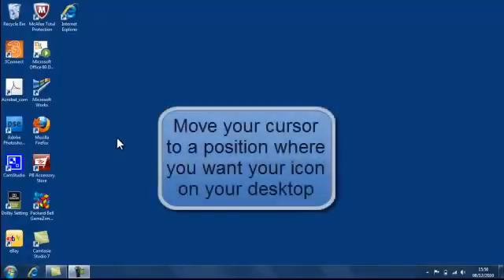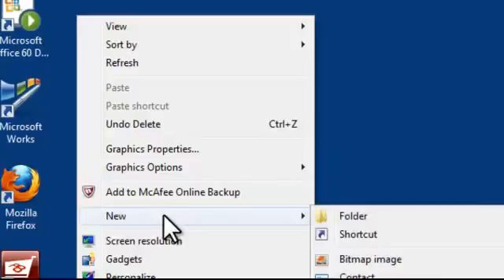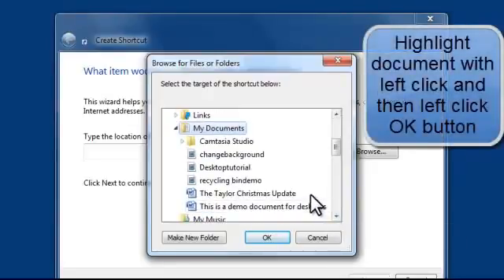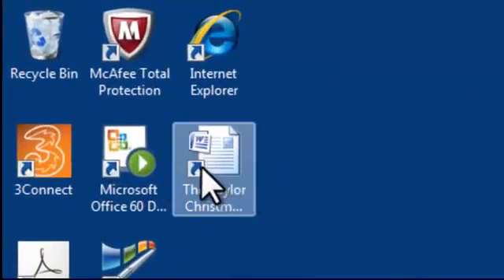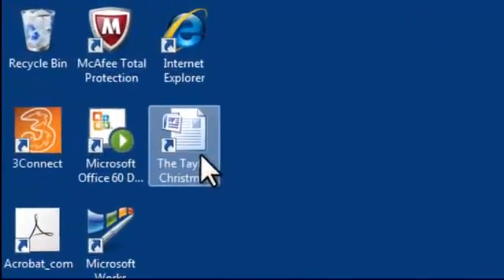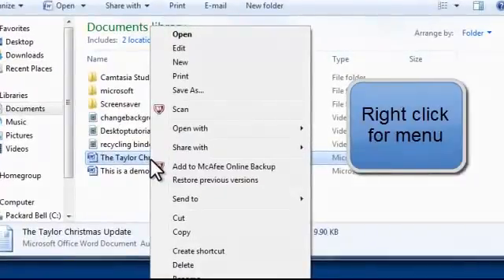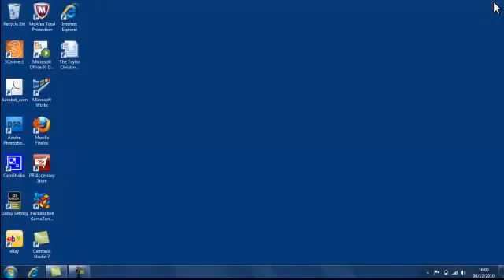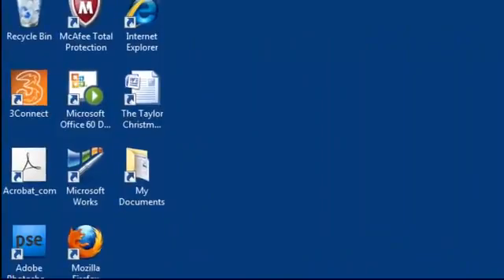Create Desktop Shortcut Computer Lesson